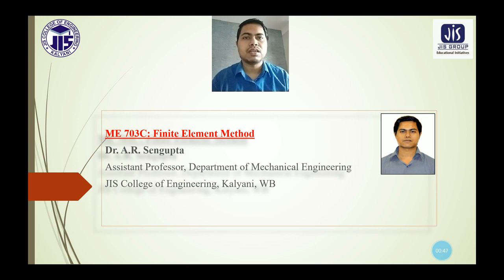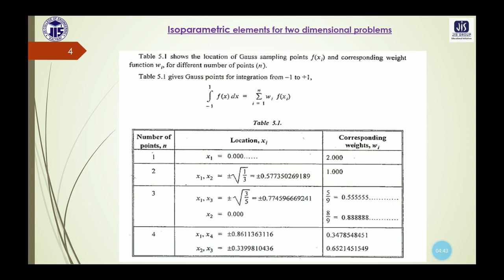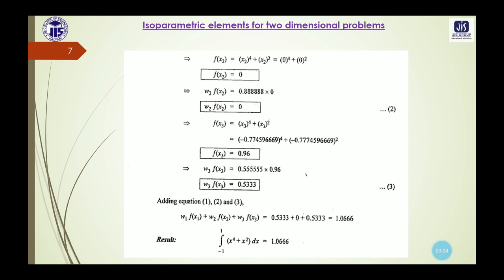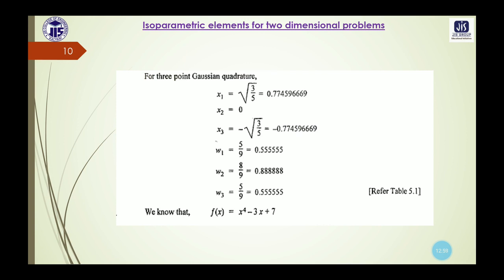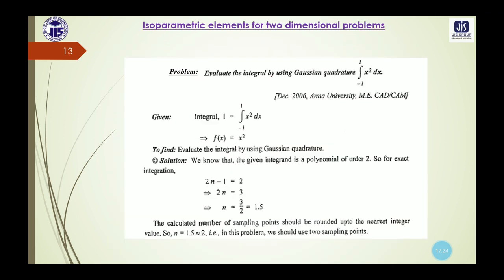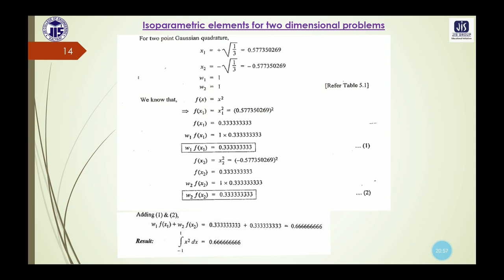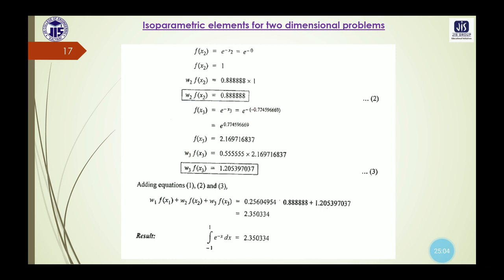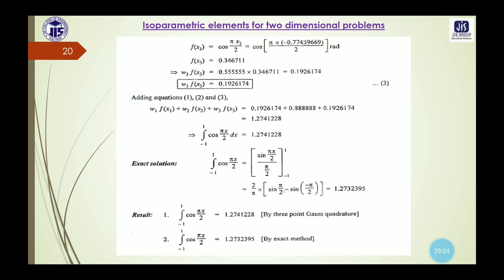Numerical problems on Gaussian quadrature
In this lecture we will discuss the application of Gaussian quadrature concept to solve numericals.